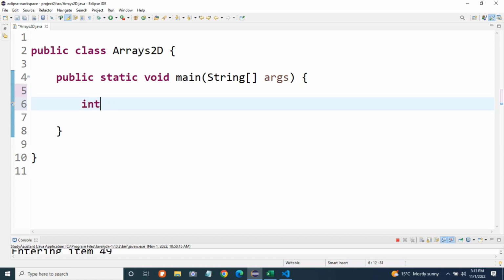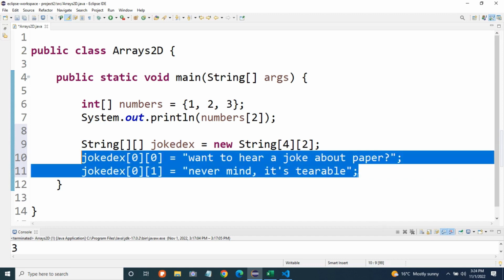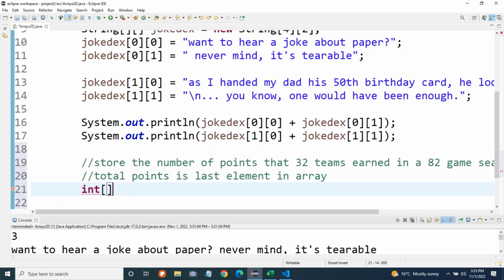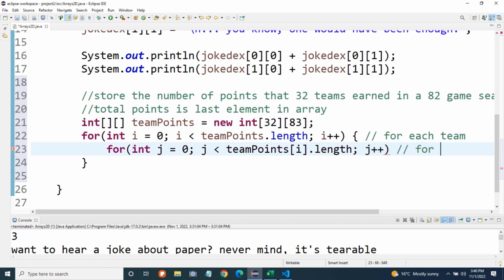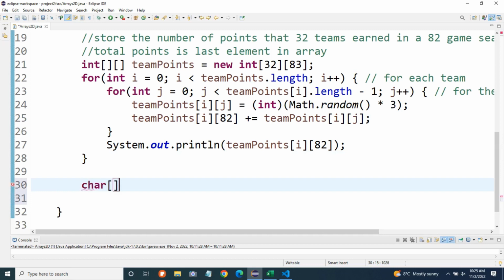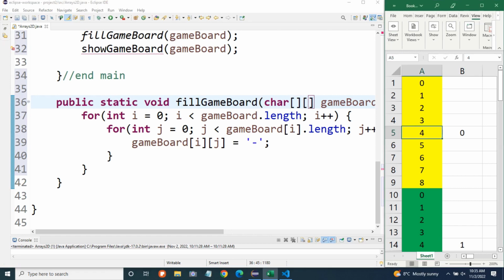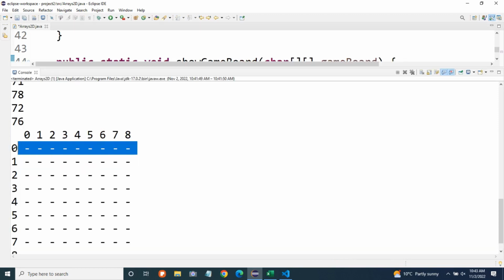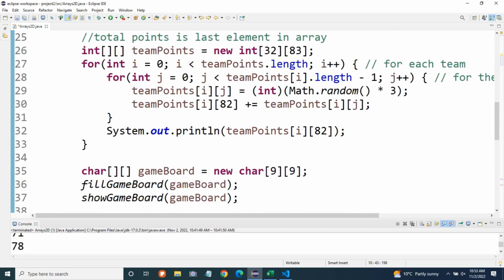2D Arrays (Java Tutorial)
2D arrays in java.
Some super awesome coding books if you're interested:
C Programming Language